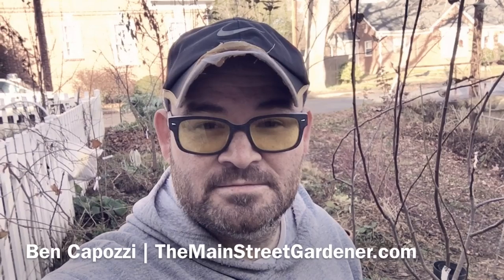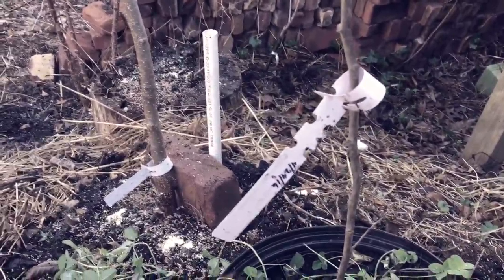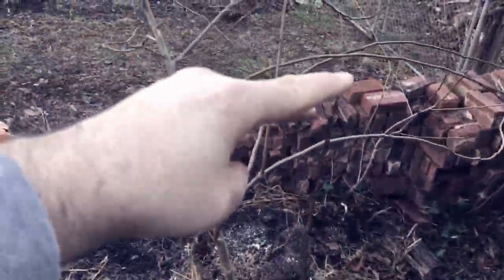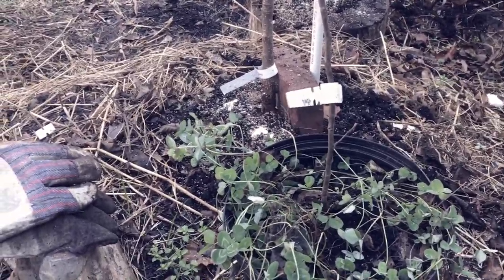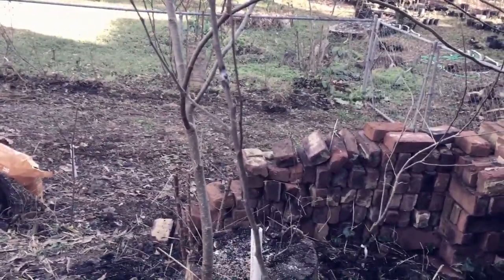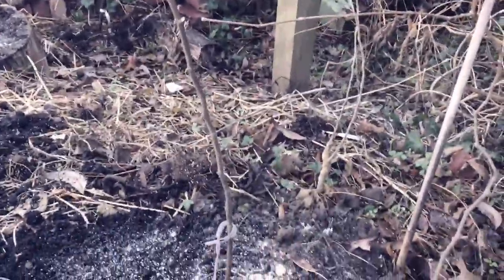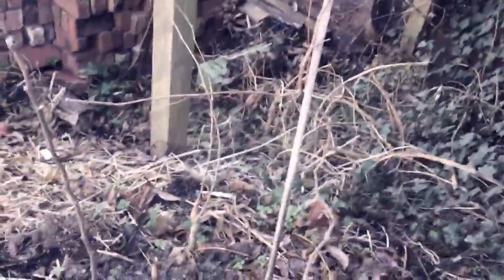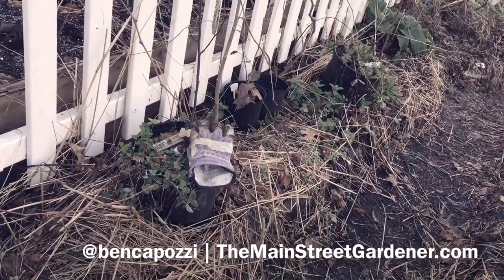Dec'16 - The Main Street Gardener - Episode 13 - Planting Yellow Newton/Albemarle Pippin Apple Tree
12/12/16 - In this video, I plant a Yellow Newton (or Albemarle) Pippin apple tree. This is one of the dozens that I grafted myself earlier this year with scion wood from a friend at NAFEX (which you should join!).

NAFEX member-extraordinaire, orchardist, and blogger (elizaapples.com) Eliza Greenman rails against this apple, along with another Thomas Jefferson favorite (Esopus Spitzenberg) because they are so disease-prone and there are just better options out there. I’m adding it for three reasons, 1) its historical significance as the earliest American cultivated apple, originating in Long Island, 2) when it works it’s very versatile, good for fresh eating, baking, drying, sauce, and cider, and 3) I have it on hand and am not sentimental if it doesn’t work out. It should ripen in November here which makes me really happy, along with GoldRush, to have another late-season apple. With this tree our home orchard apple count is up to 26 trees and nearly 30 varieties!

Yellow Newton Pippin is one of more than one hundred varieties featured in Rowan Jacobsen's book, “Apples of Uncommon Character.” Many of the apple trees we're adding to our orchards (both at home and at the farm) —and which I sell at Farmers Markets—came to my attention via Jacobsen's selections. You can buy his excellent book on Amazon at this